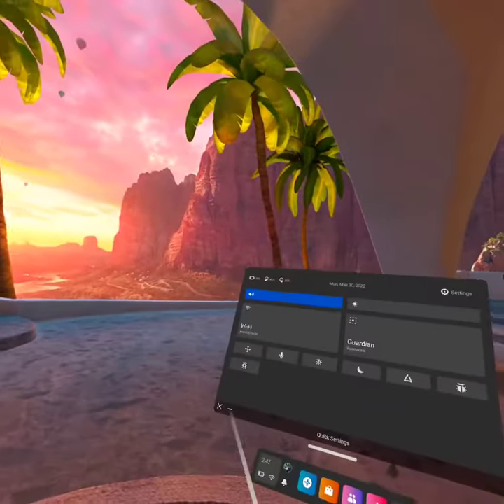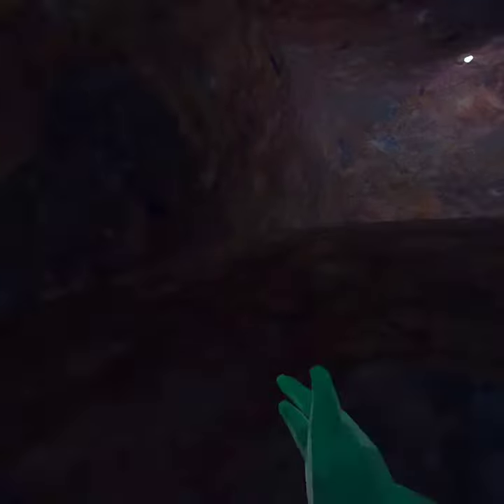how to get out of the map in gorrilla tag